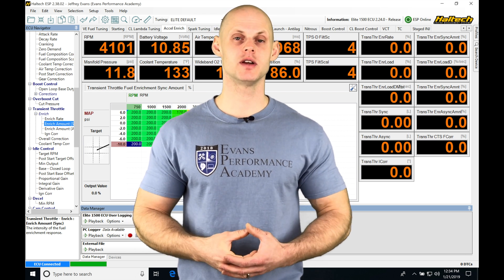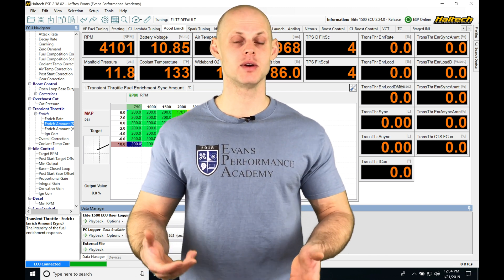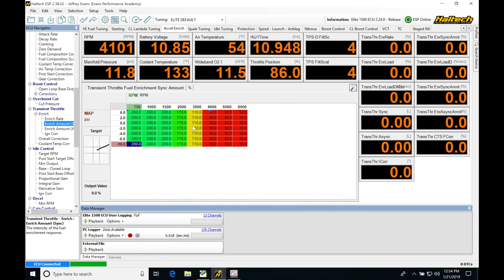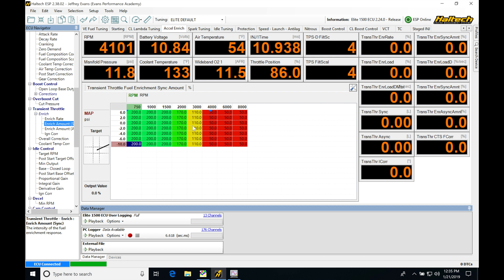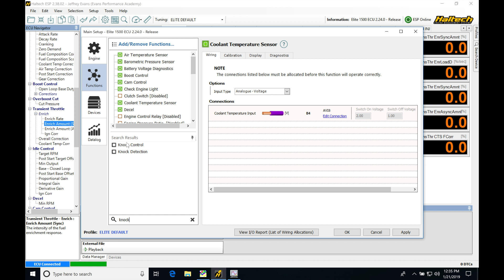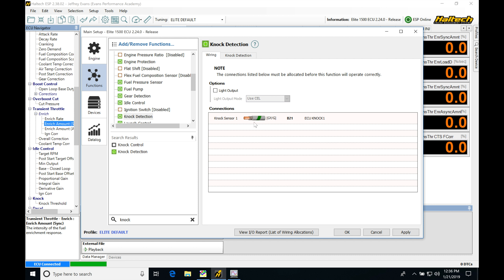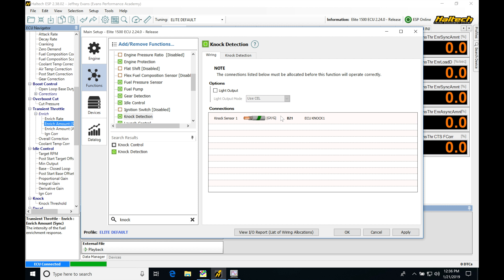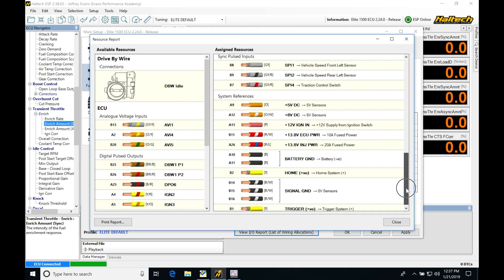Haltech Elite: Knock Control | Evans Performance Academy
Part 31 of the Haltech Elite training course walks you through tuning with knock control.  You'll learn how the programming works behind the knock control, as well as what you'll need to know in order to properly tune it on your engine!